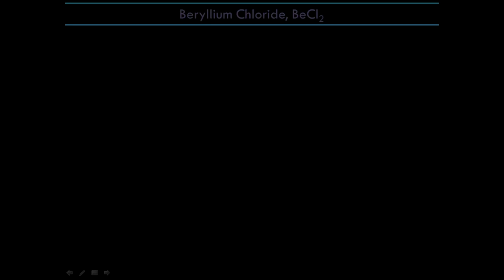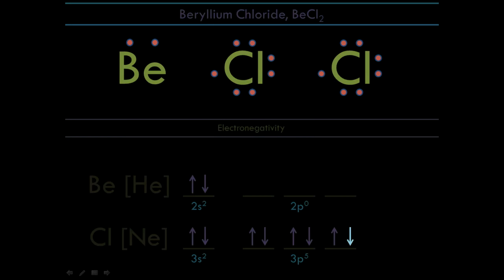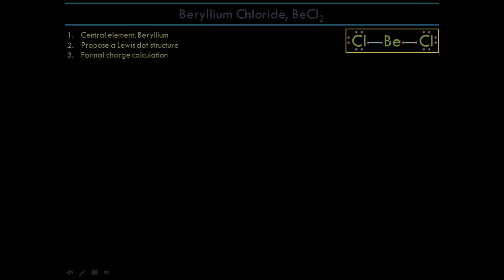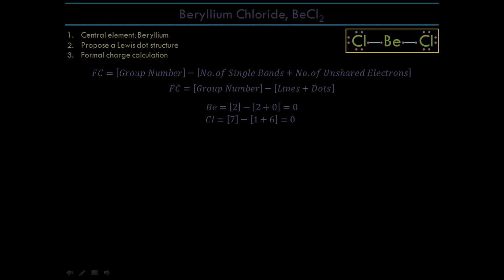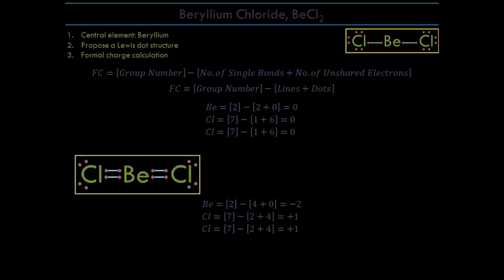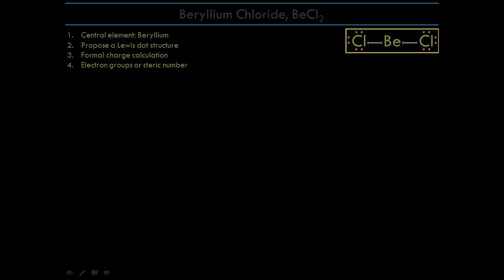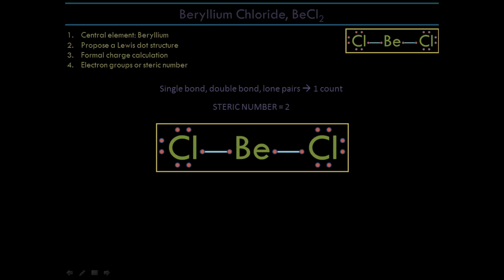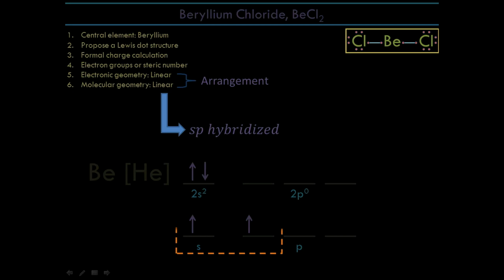Exception to the Octet Rule - Beryllium Chloride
This video shows the process of deriving the molecular geometry and hybridization of central atom of a molecule. This shows why Beryllium Chloride is an exception to the octet rule.

Video speed was increased to 10% and there are several edits at the start due to problems with recording.